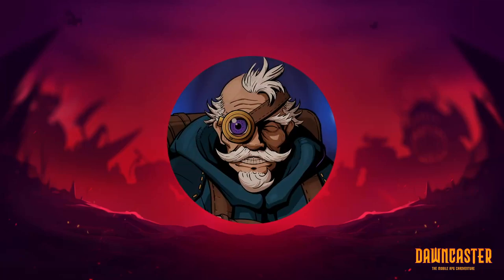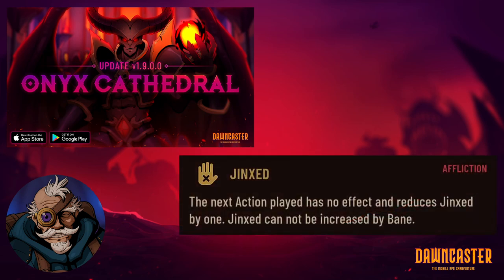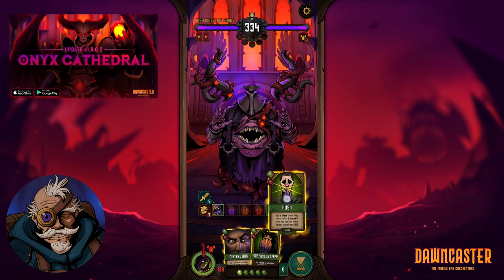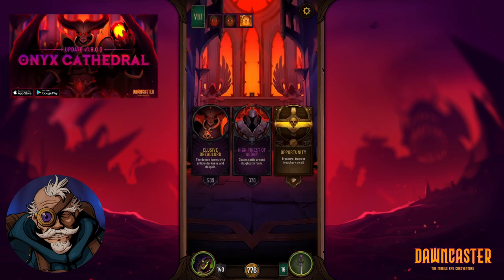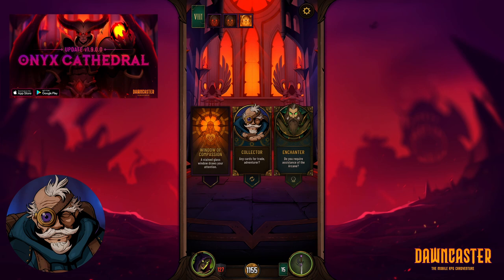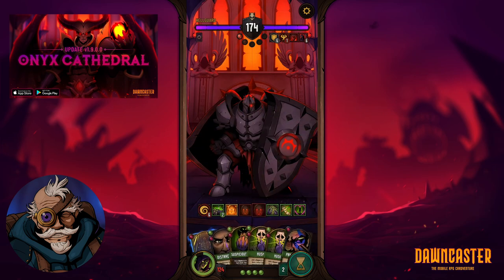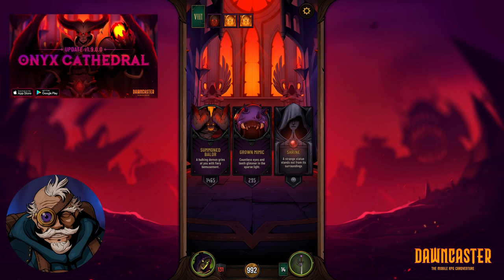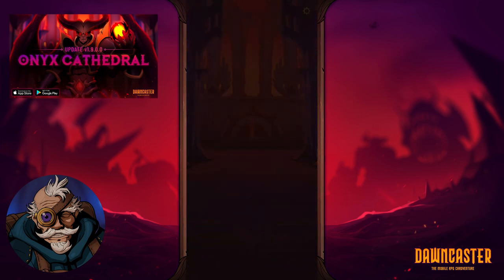First Experience - The Onyx Cathedral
😈The Dawncaster team has completed the incredible rework of The Black Citadel and The Onyx Cathedral is a whole new demon 😈

🎬 SECTIONS 🎬
00:00 Introduction
01:00 Deck
02:07 Entering The Cathedral
11:40 Conclusion